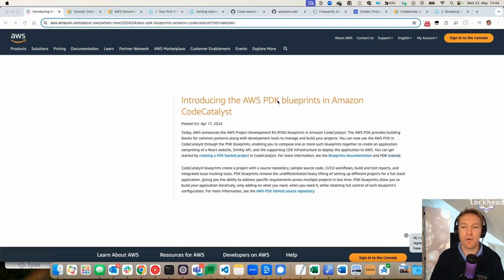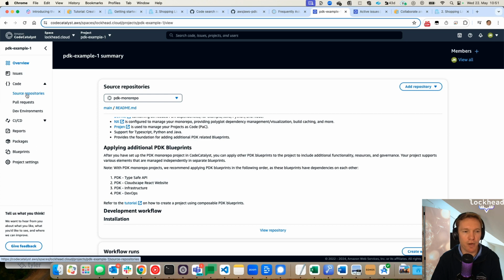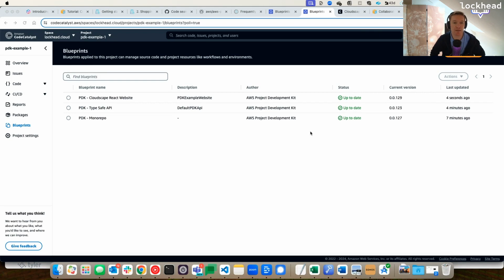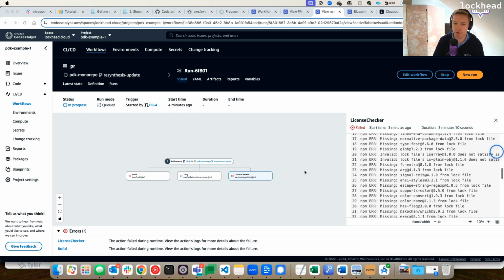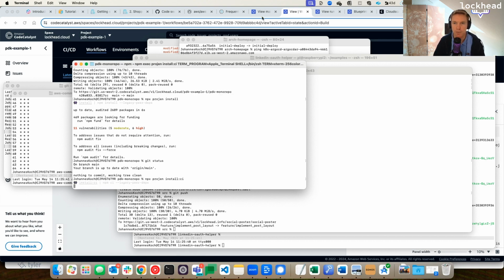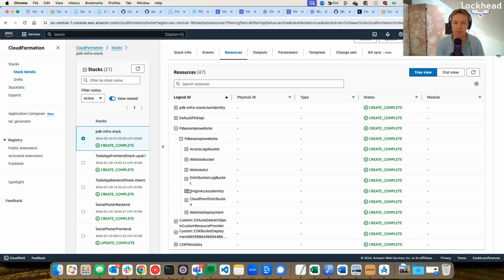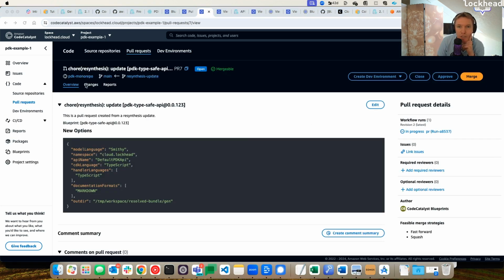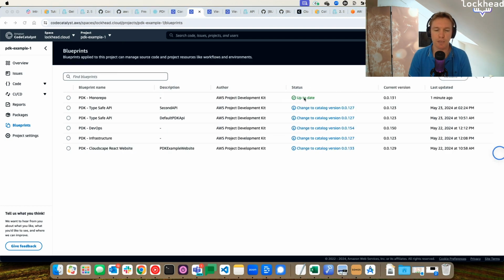How to use the PDK Blueprints in CodeCatalyst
Recently, Amazon CodeCatalyst announced the availability of the PDK Blueprints in CodeCatalyst.
The AWS Project Development Kit (PDK) enables rapid prototyping and project scaffolding and empowers you to compose projects into a monorepo (one single repository for your complete application) based on different components and constructs.

The Blueprints enable you to create your own composable websites that are 100% generated and also enable you to produced typed APIs.

In this video I'm looking at how to use them and about my first experiences with them.
You will see: it's challenging and I faced a bunch of problems while recording this video.

Luckily most of the challenges where improved or fixed during or after recording the video.

0:00 Kick-Off
0:36 What is the PDK?
4:01 Working with the PDK Blueprints in CodeCatalyst
6:56 The first success
10:27 Added a 2nd PDK blueprint
14:23 A failed workflow and 3 Blueprints added - fixing it
30:15 Giving up!
30:46 Hitting a defect in npm!
33:30 What did we deploy?
38:34 Loooking at the deployed website
40:09 Another failed workflow
45:58 And another failed workflow and how to fix it
48:40 Wrap up and what did we learn